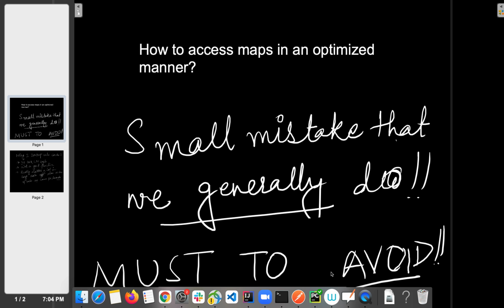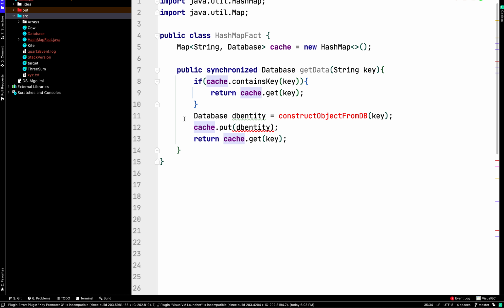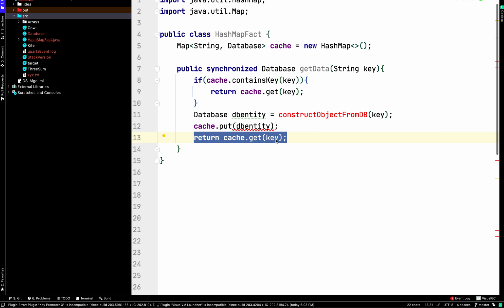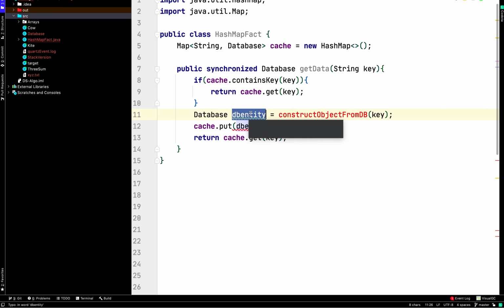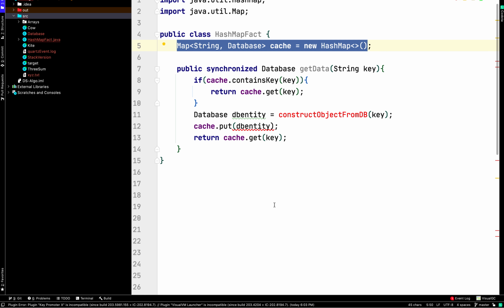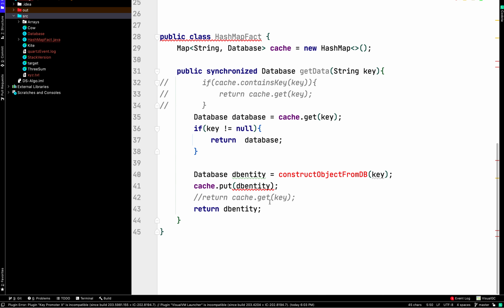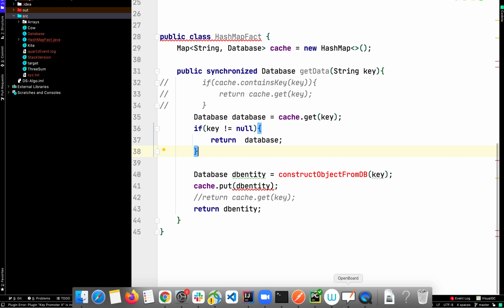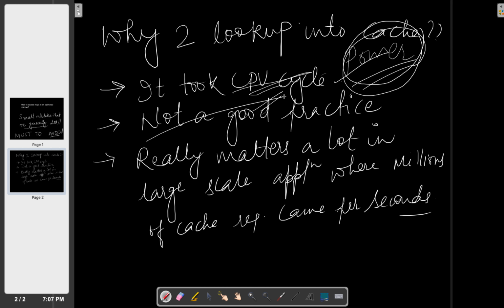How to access HashMap in a very optimized manner!! | Must avoid this while accessing map